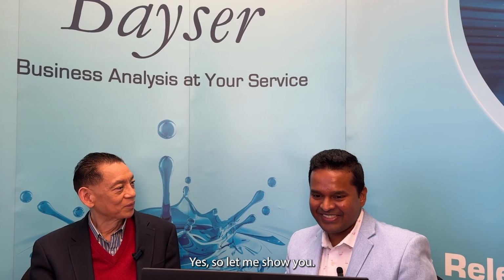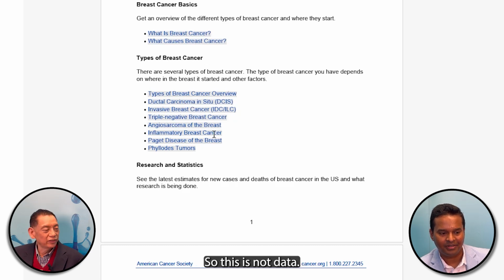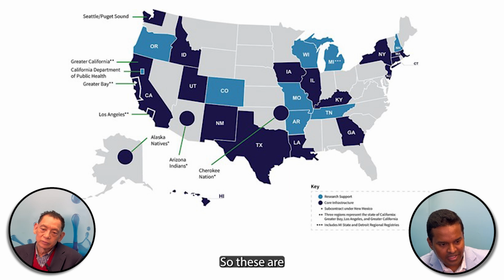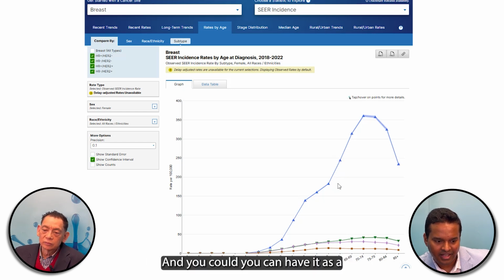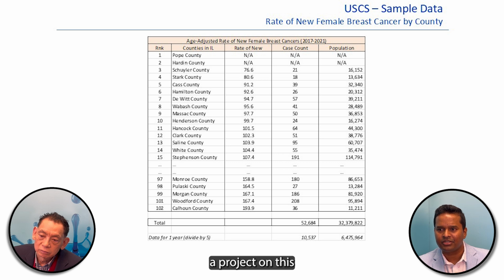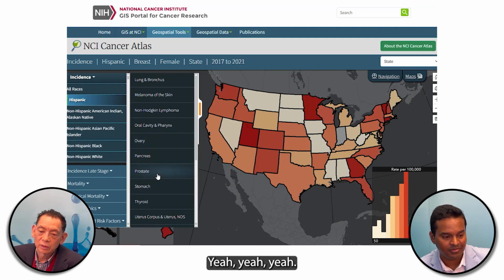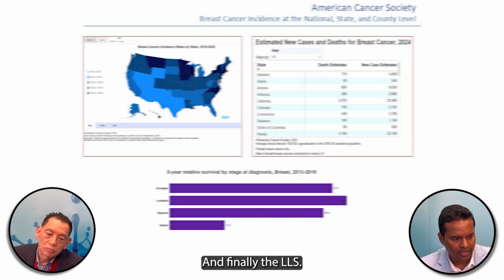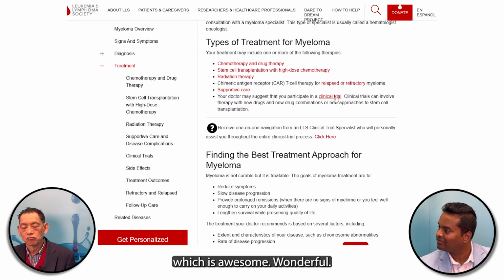5 Free Oncology Databases Worth Knowing | DATA SOURCE SERIES EP. 6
These 5 oncology datasets can help you flag gaps in PLD and check for missing coverage across tumor types and geographies. From county-level stats to subtype-specific insights, they bring context that commercial data often leaves out.

00:00 - Intro
00:32 - Where Commercial Data Falls Short
01:26 - Overview of the 5 Sources
02:33 - American Cancer Society (ACS)
03:37 - SEER
05:52 - U.S. Cancer Stats (USCS)
07:03 - National Cancer Institute (NCI)
8:26 - American Cancer Society (ACS)  PT.2
09:39 - Leukemia & Lymphoma Society (LLS)
11:00 - Closing Thoughts